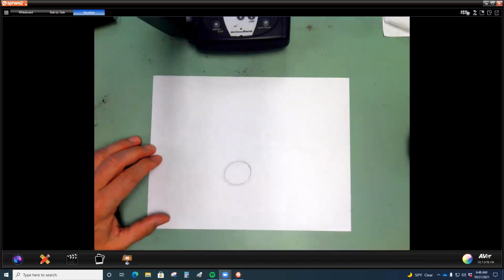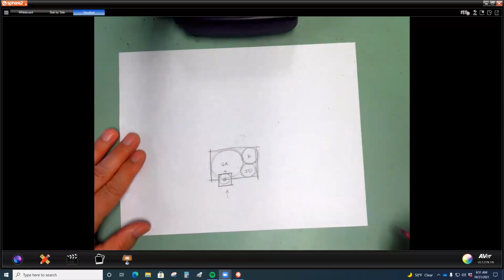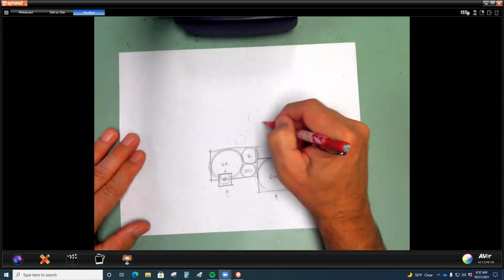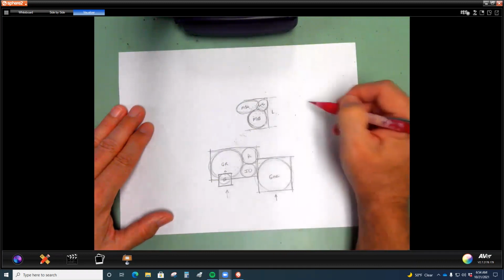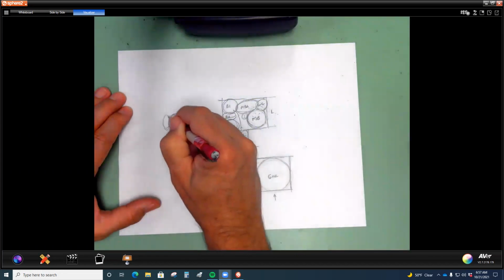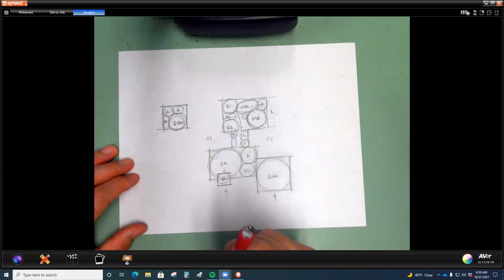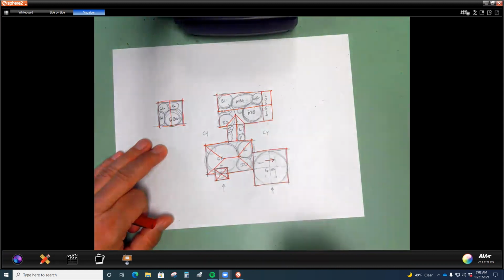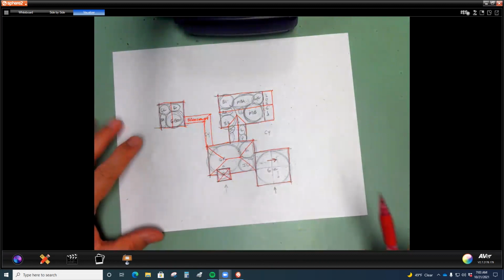Tuscan Bubble Plan